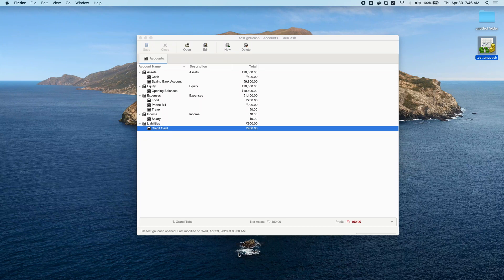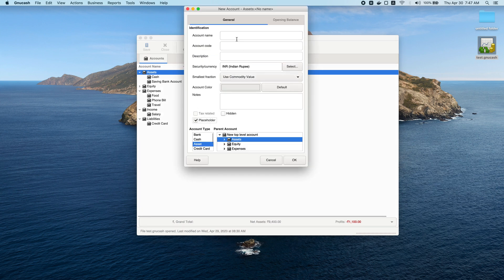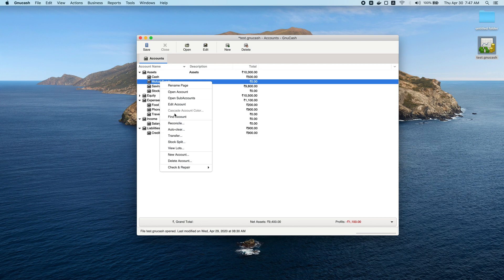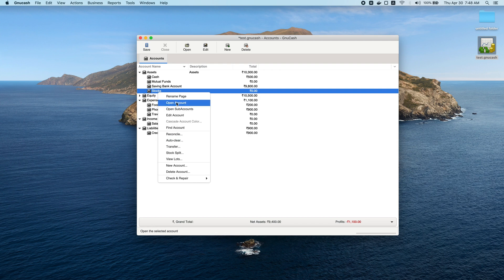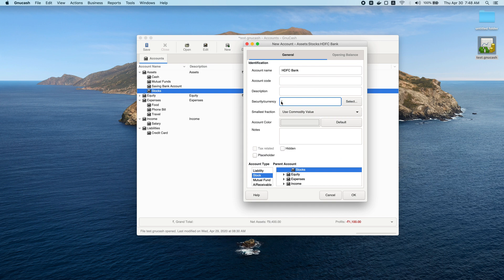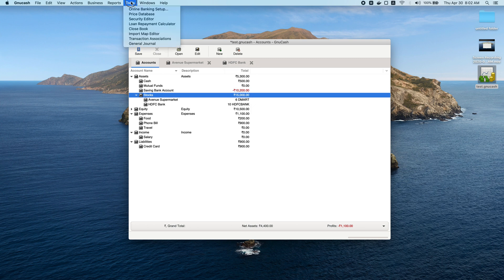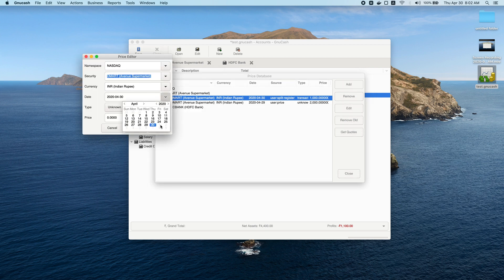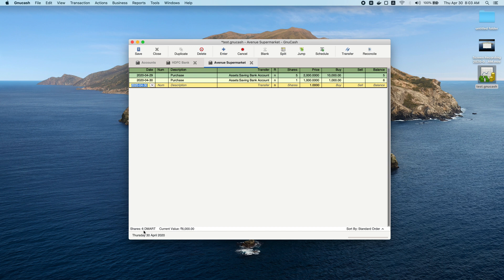GnuCash for Personal Finance: Tracking Stocks and Mutual Funds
In this second part of my GNUCash series, lets see how we can save and track your stock and mutual fund investments.